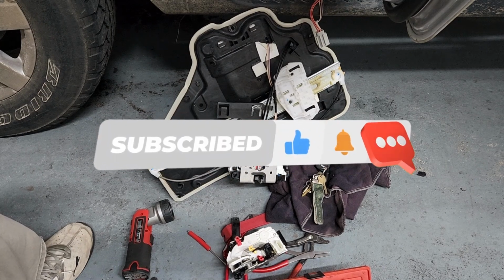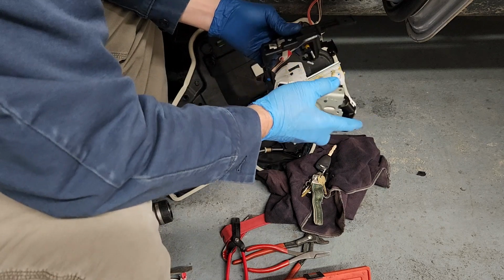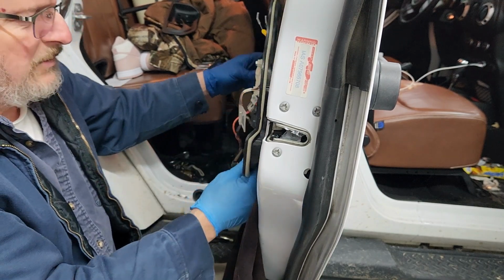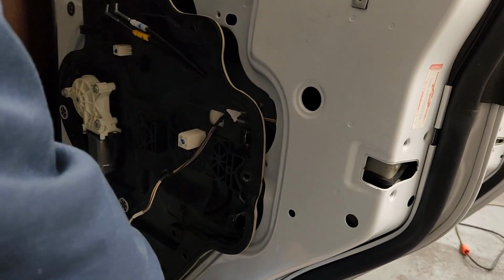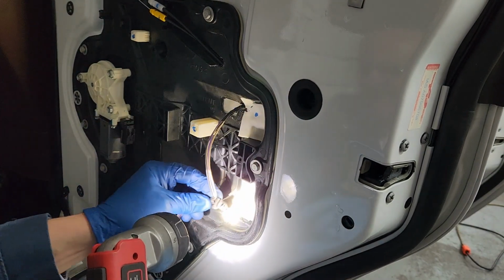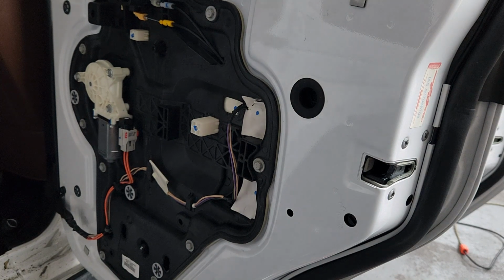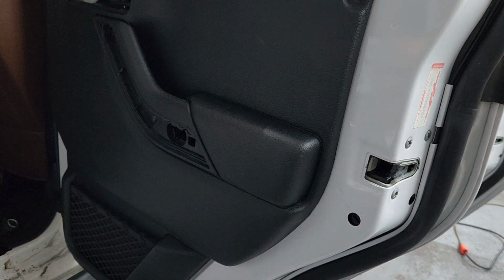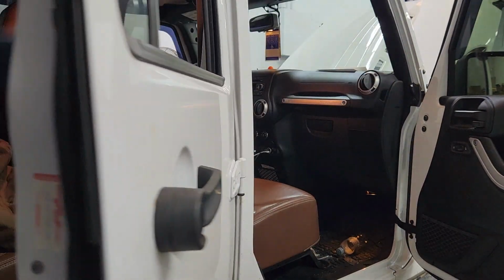2018 Jeep Wrangler, Replacing The Rear Door Lock Actuator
This 2018 Jeep Wrangler came in with the complaint that the passenger rear door lock actuator was not working. Simple inspection found that actuator would try to work sometimes as evidenced by the  bumping movement when commanded to lock or unlock. It just would not move through it's full range of motion.
Since I had never replaced a door latch assembly on a 2018 Jeep Wrangler, I consulted the factory repair information. As usual I found it lacking in important details.

Number one, I had to cut and remove the knockouts in the interior panel so that the window glass could be separated from the power window regulator. This is about where the video picks up in the repair.